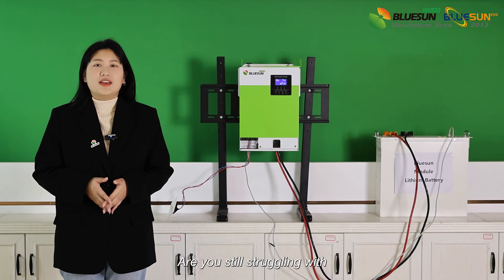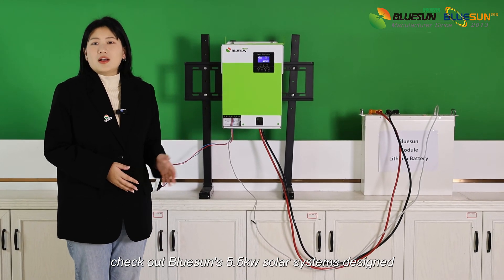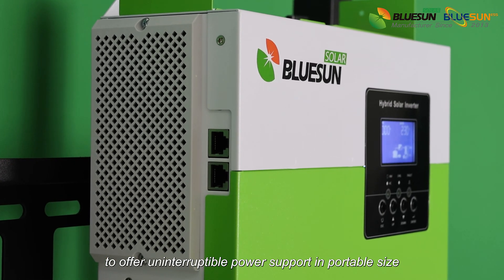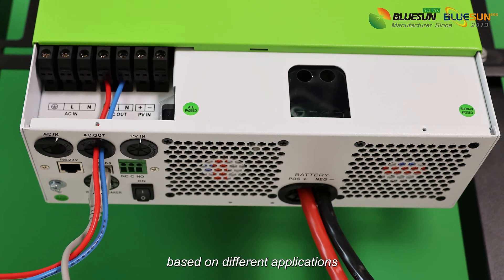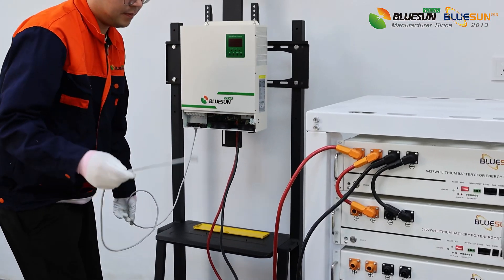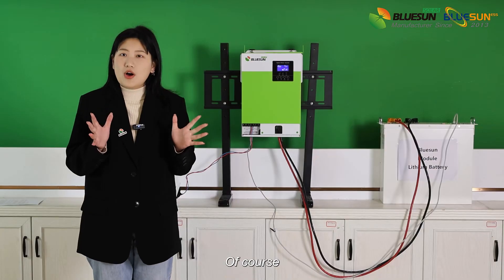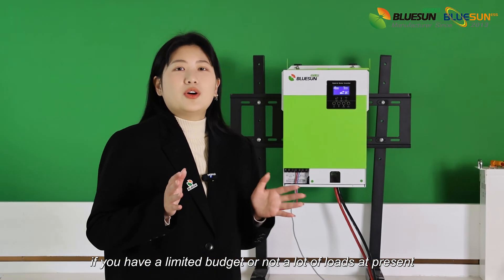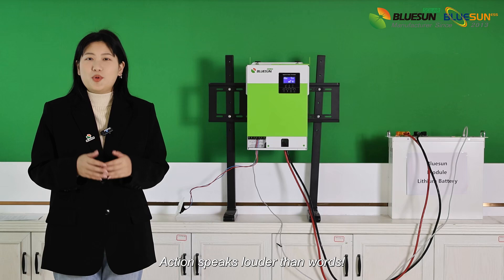Bluesun 5.5kw Solar System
Designed for your home's small electricity use.
Support different voltage batteries
MPPT built-in to help controller
BMS remote control on phone
Maximun connect 6 machines